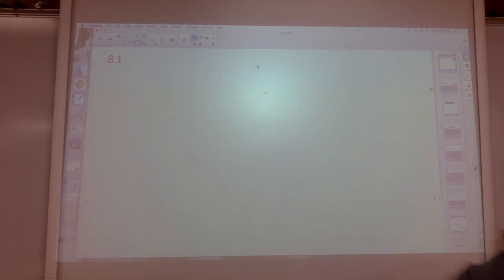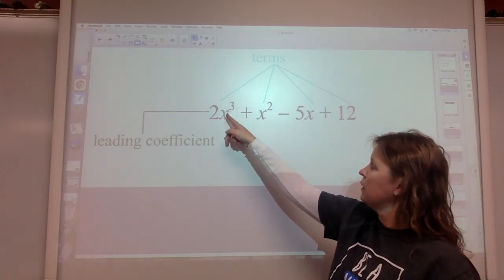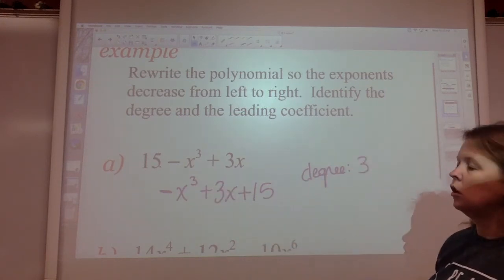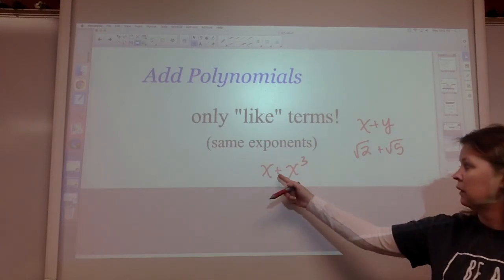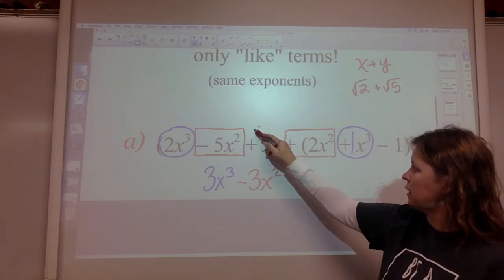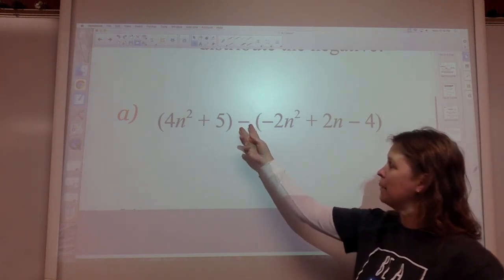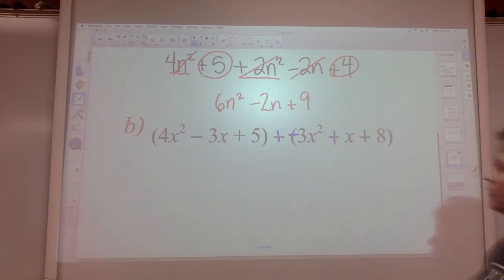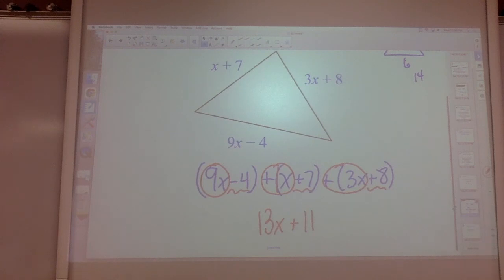Algebra sec 8.1